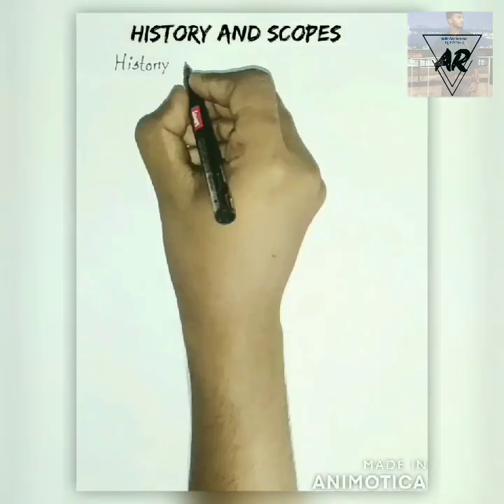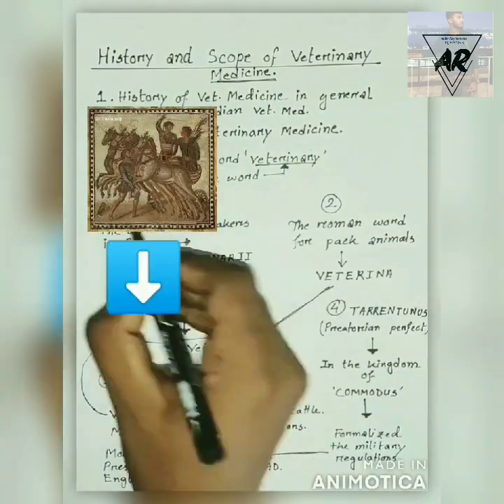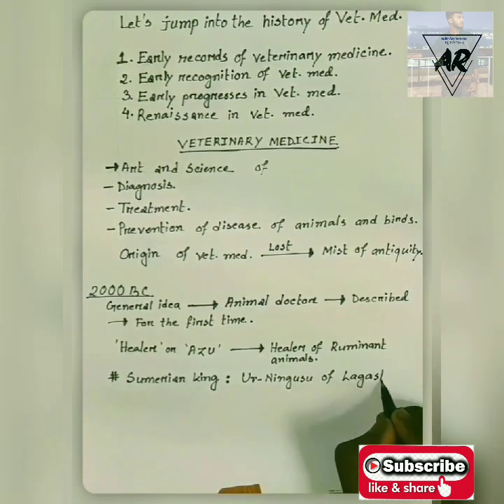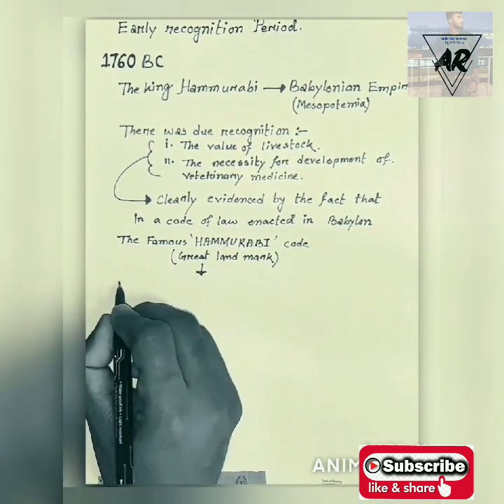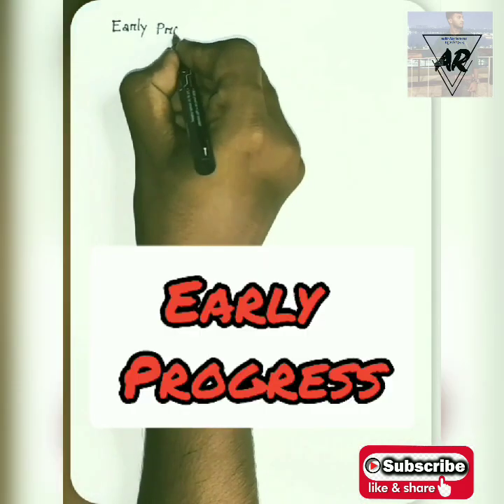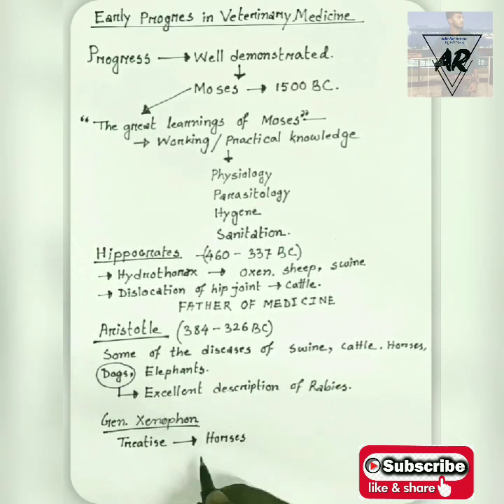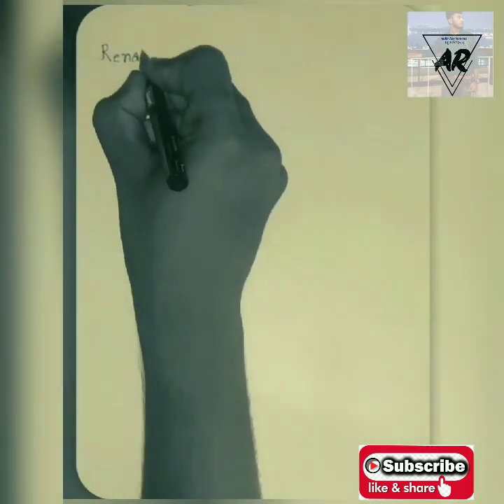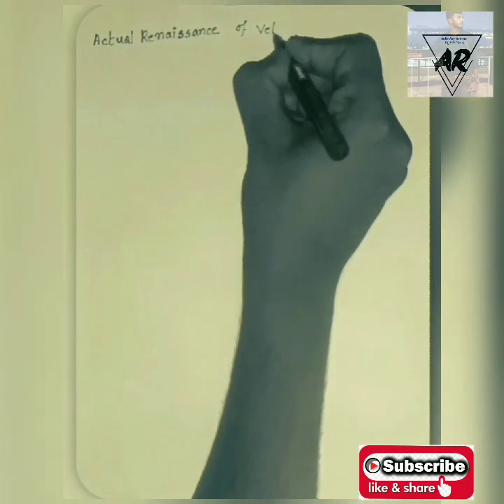HISTORY OF VETERINARY MEDICINE:-BY:NEWTON BISWAS (UG,BVSC)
History of veterinary medicine.